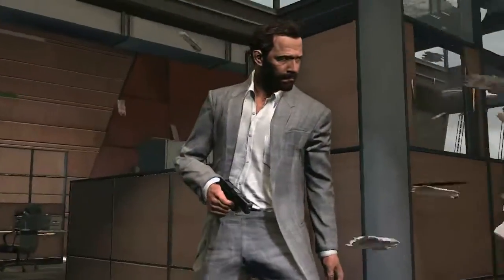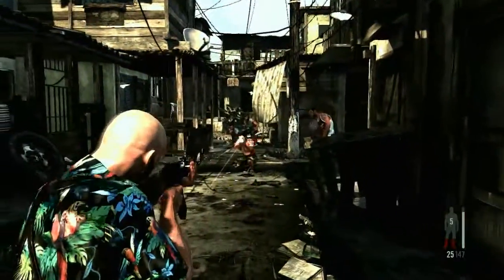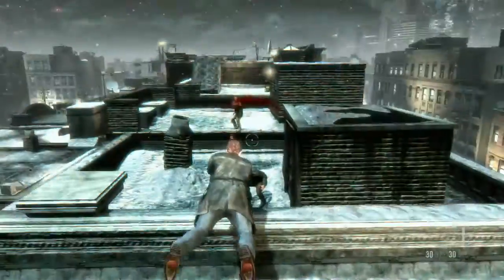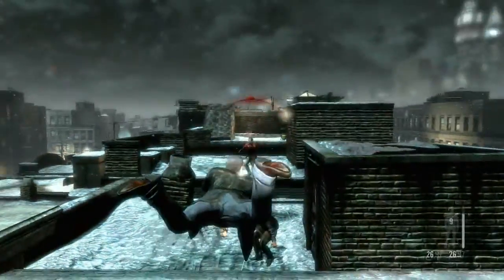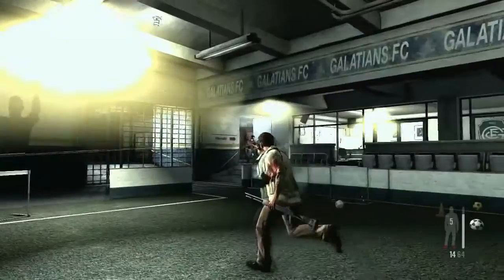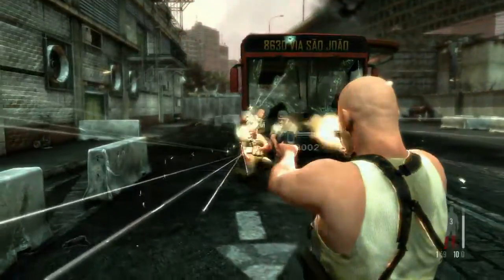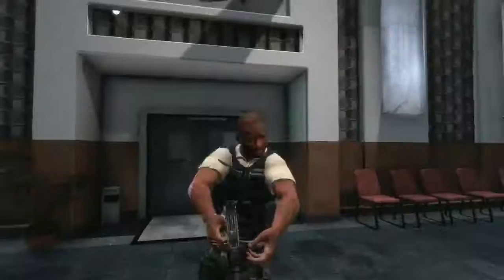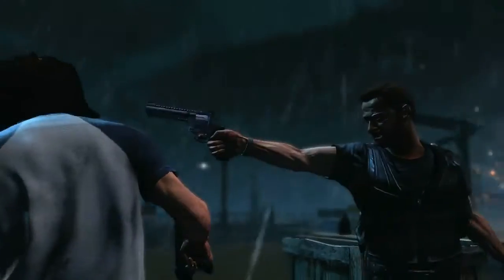Max Payne 3 - Design and Technology Series Targeting and Weapons Trailer [HD]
Developer: Rockstar Vancouver
Publisher: Rockstar Games
Platforms: PC, Playstation 3, Xbox 360
Release Date: May 15, 2012 (Playstation 3, Xbox 360), May 29, 2012 (PC)